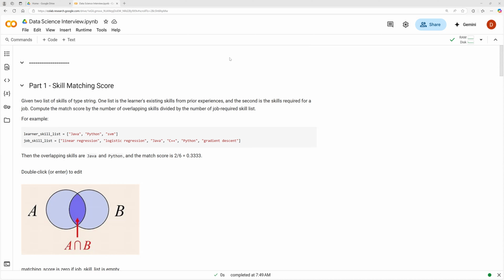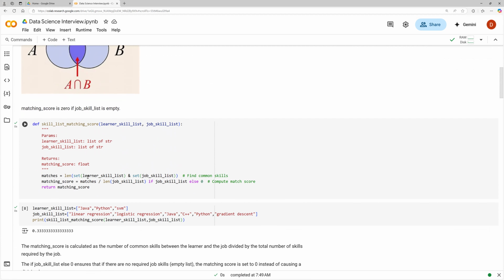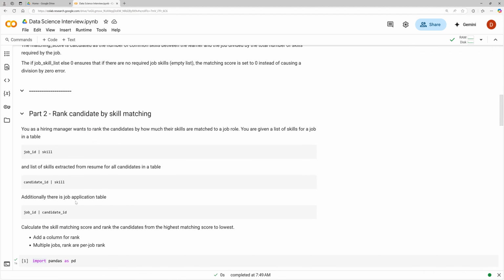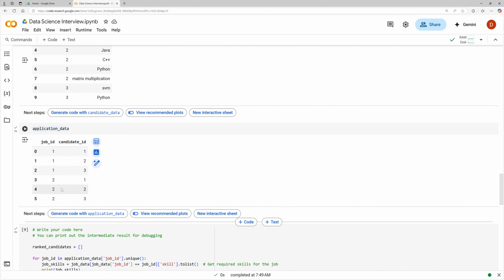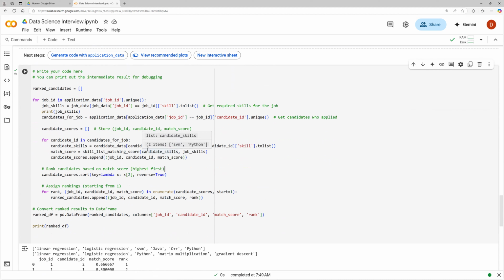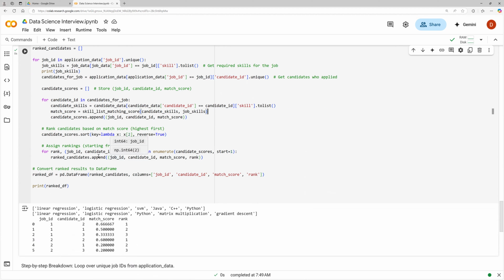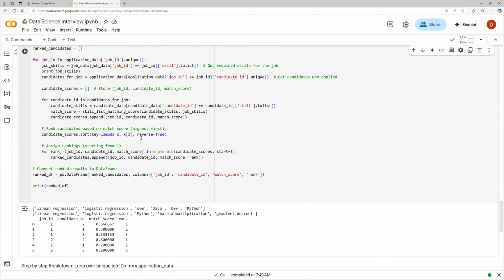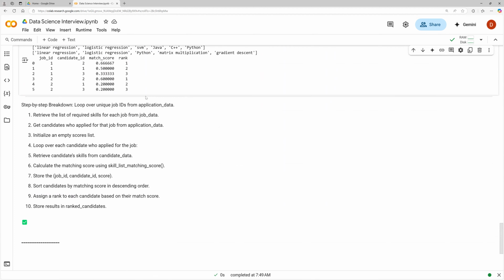Data Science HR Analytics Interview Using Python.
This is a data science interview question concerning workforce analytics. It deals with string matching and python for loops. Datascience Workforce Analytics # Python